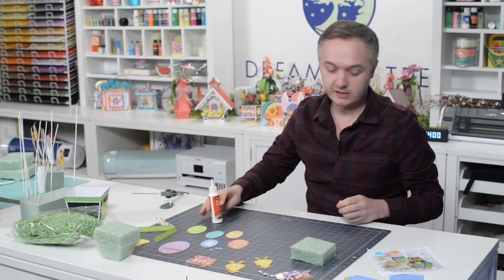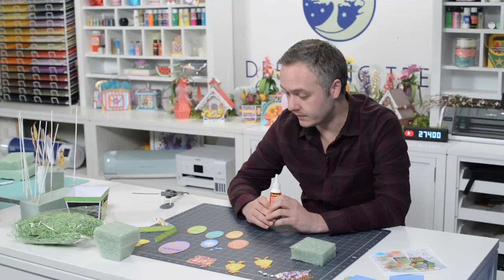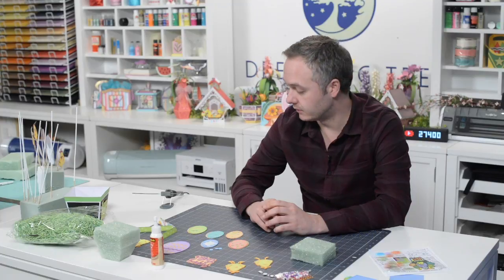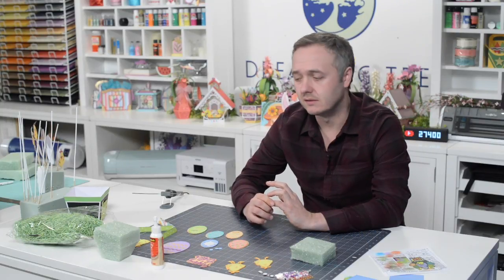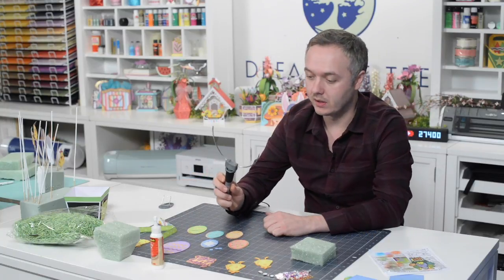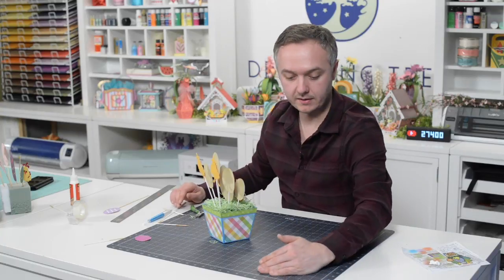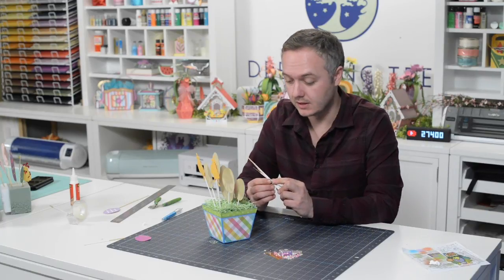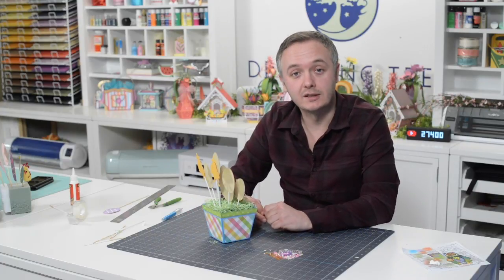SVG File - Lil Peeps Bouquet - Assembly Tutorial (For Cricut, Silhouette, and ScanNCut)